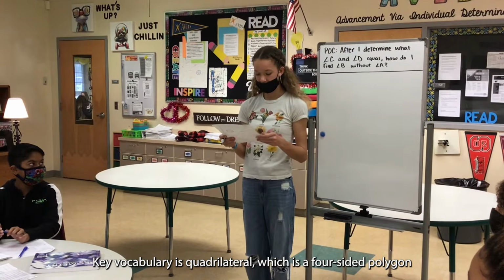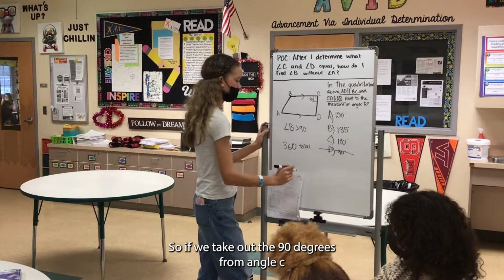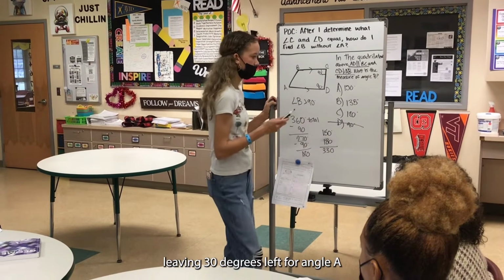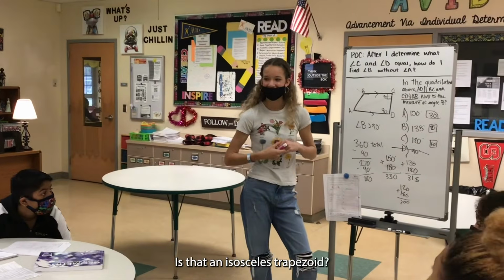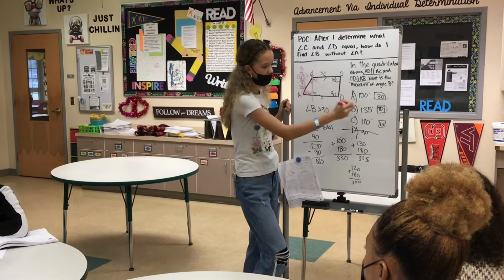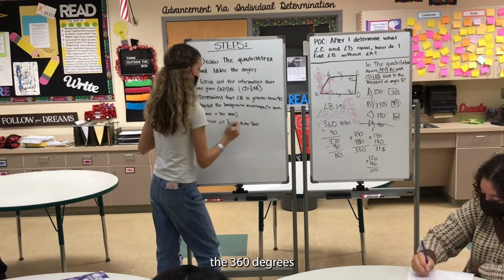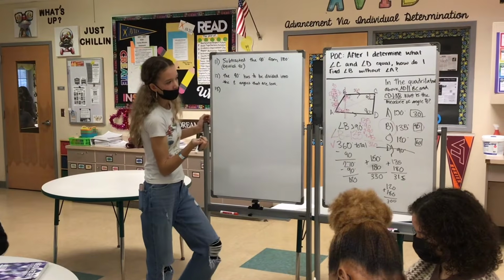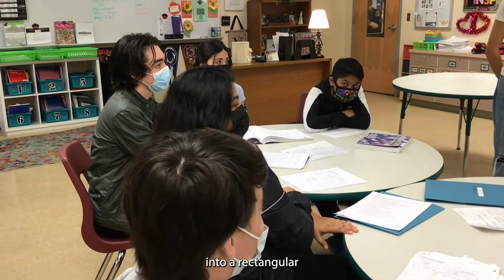8th Grade AVID Tutorial